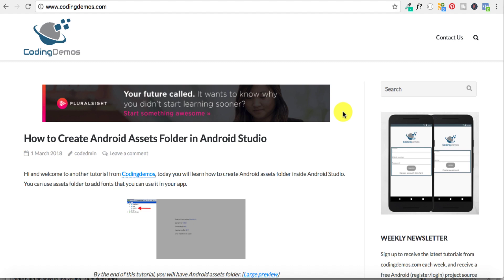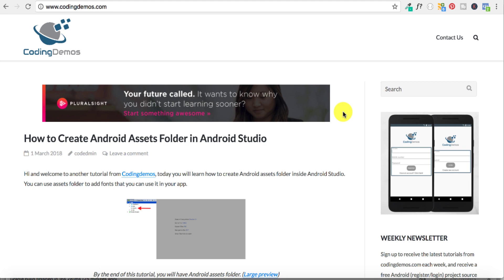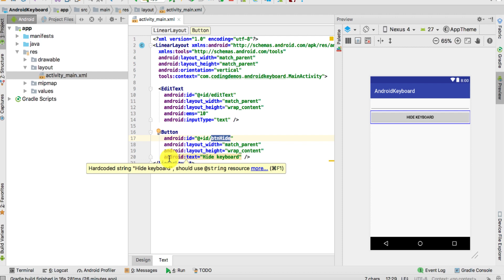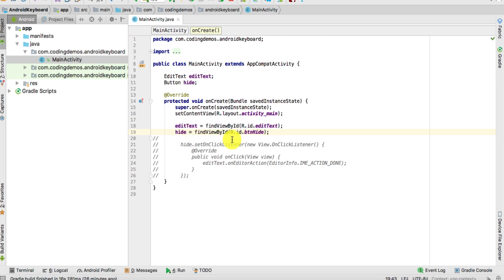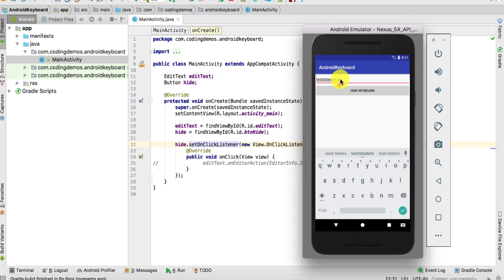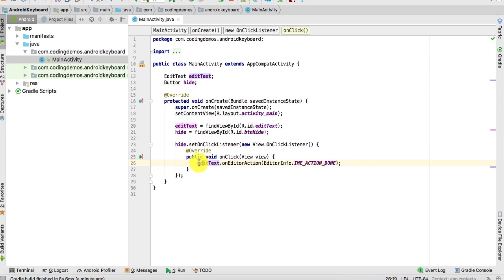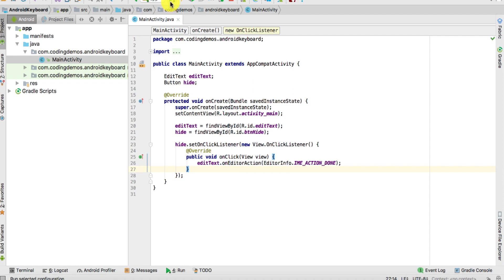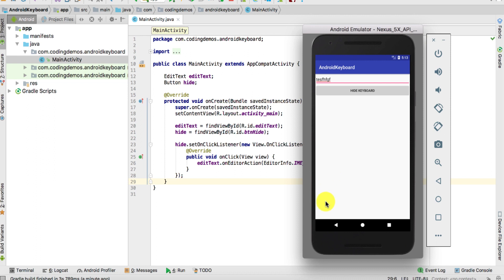Android Hide Keyboard on Button Click (Explained)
Today you will learn how to Android hide keyboard on button click. You will be using Android EditText and Button.
Once you click/tap on Android Button, you will hide Android soft keyboard.